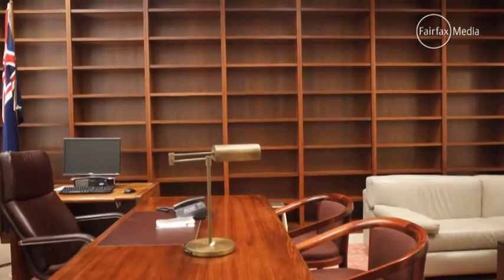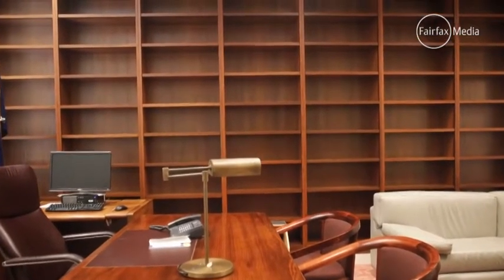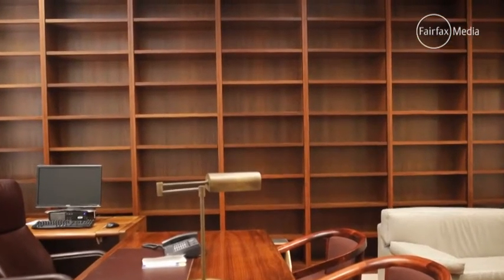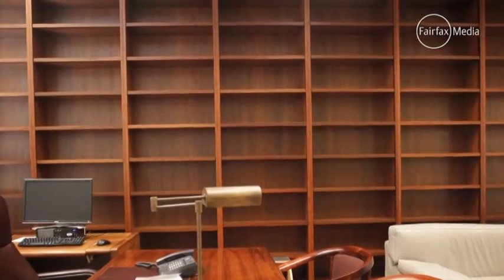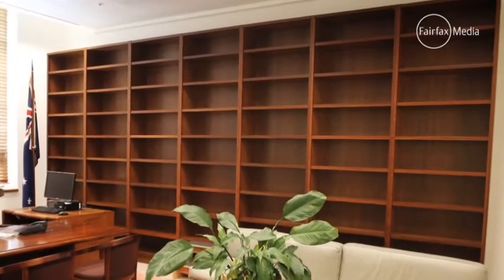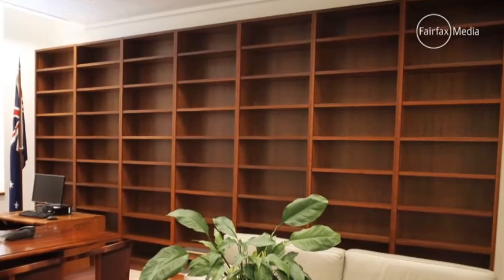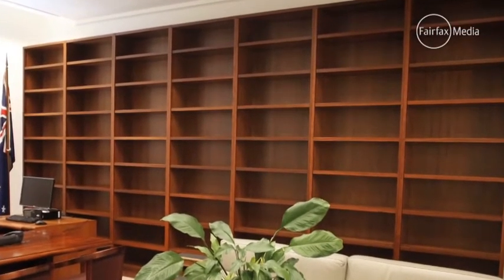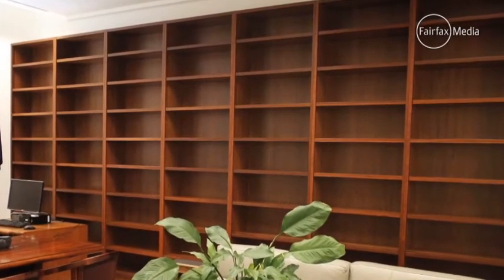AusPol Attorney-Rorter George Brandis 56 platform, $7k bookshelf too big to move to new office